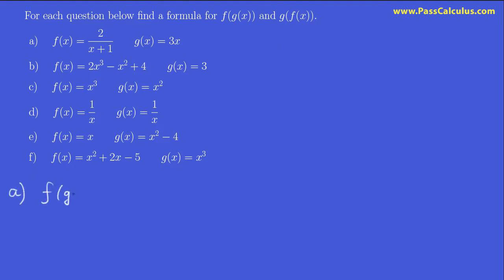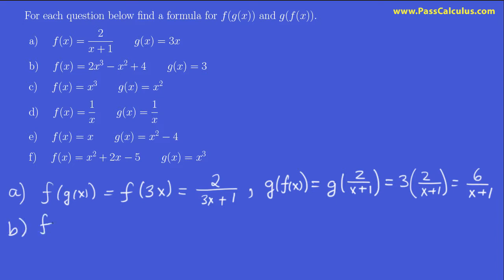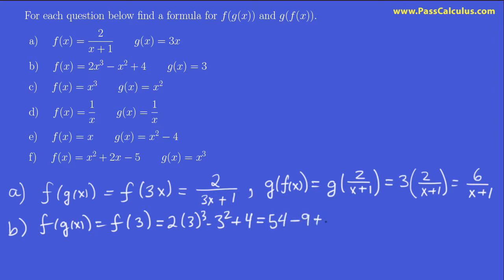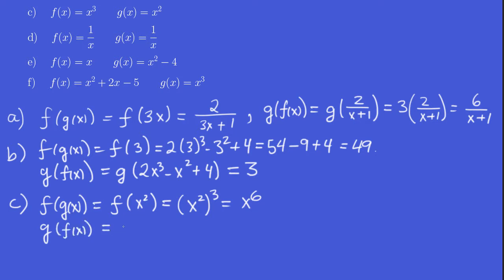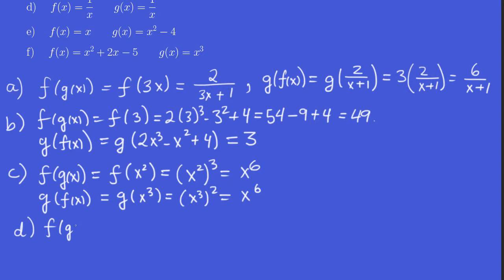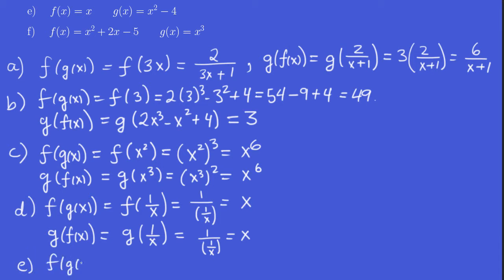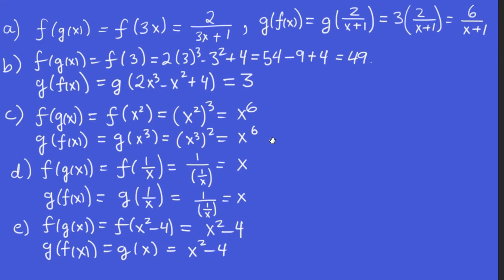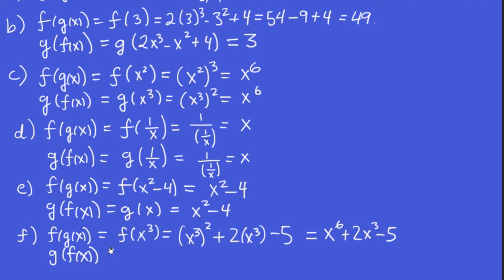Precalculus - Composition of Functions - Problem 2